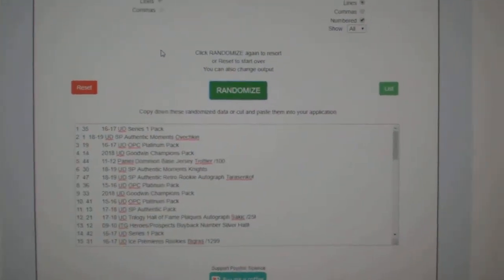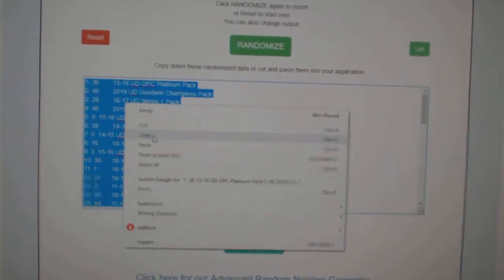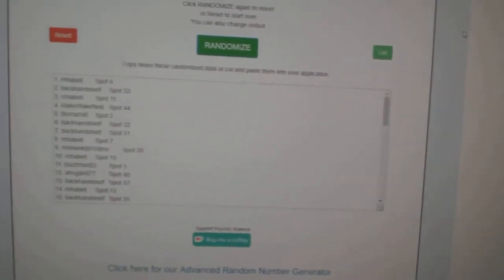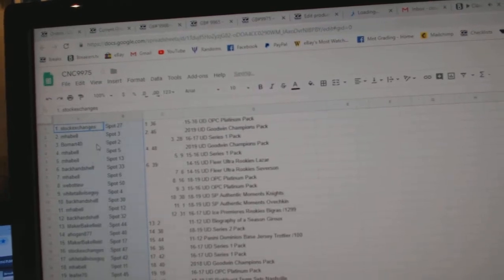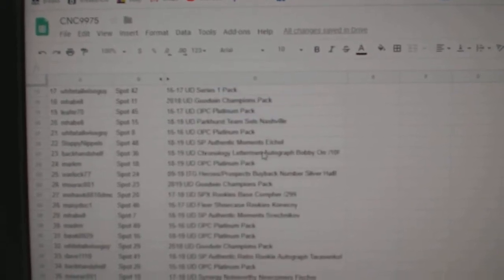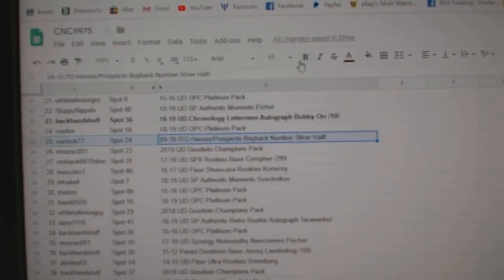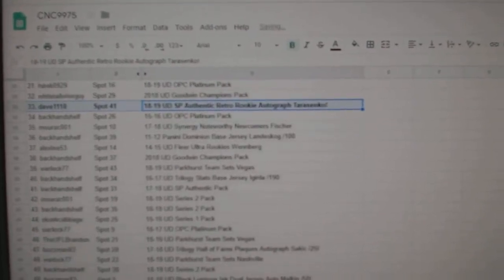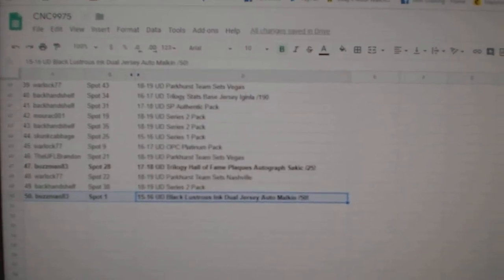C&C High End Orr Chancer Hockey Break - C&C GB #9975